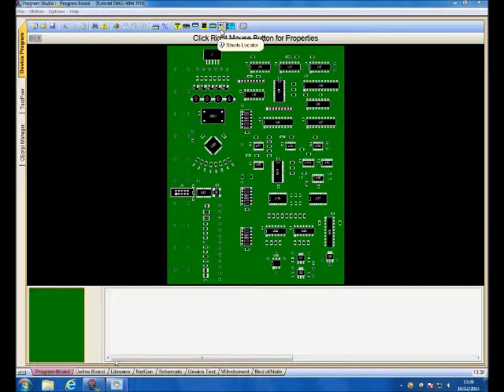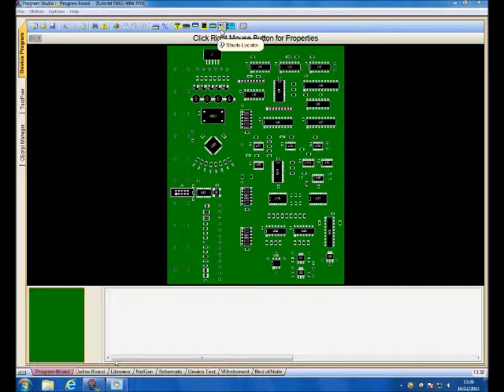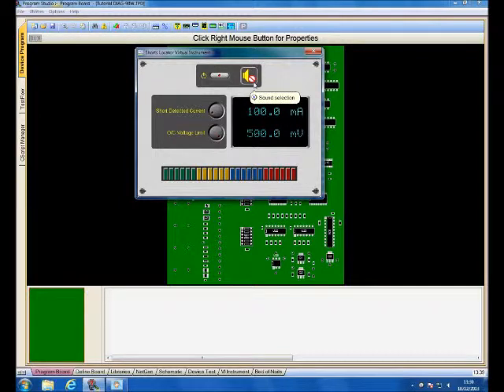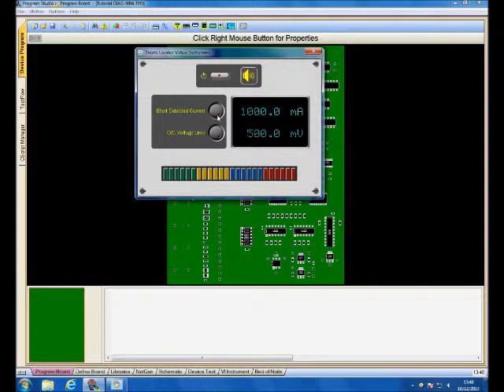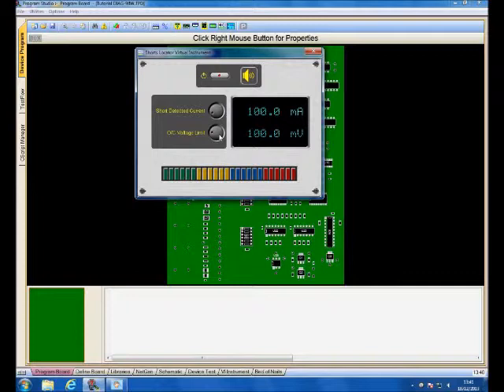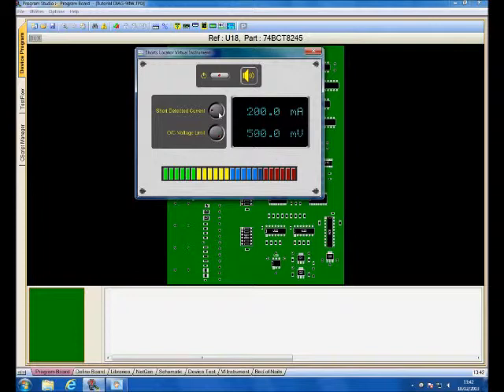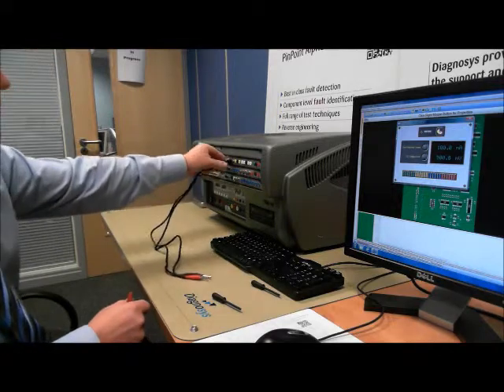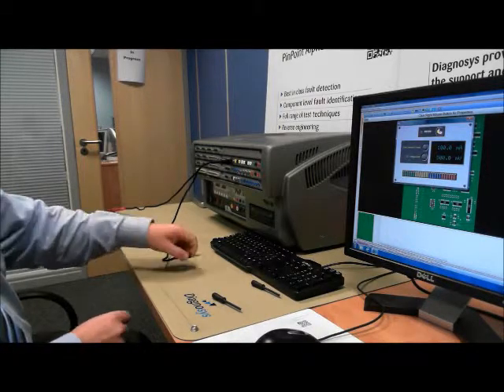Diagnosys Systems Ltd - Shorts Locator Instrument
The Shorts Locator provides an interactive tool that enables you to determine the exact point at which a short has occurred in the circuit being tested. The graphical interface provides an intuitive display of all the relevant data necessary to allow you to easily and accurately define the exact point of the failure. By moving the two probes an audible signal and graphical display guide you along a circuit track until the location of the fault is determined.